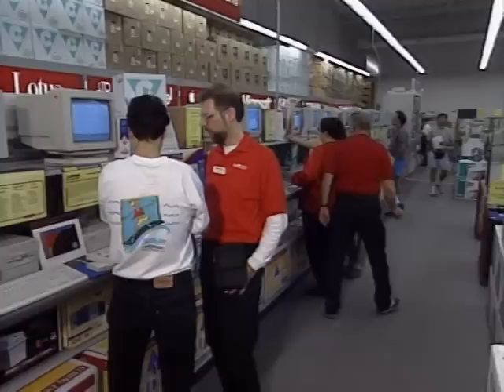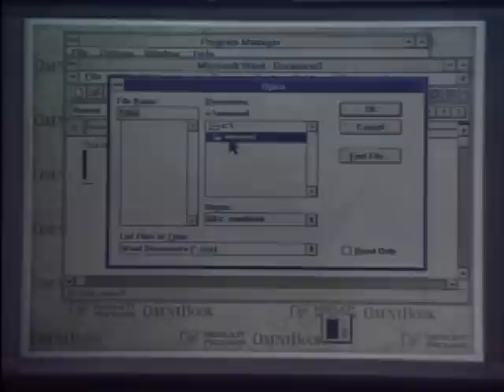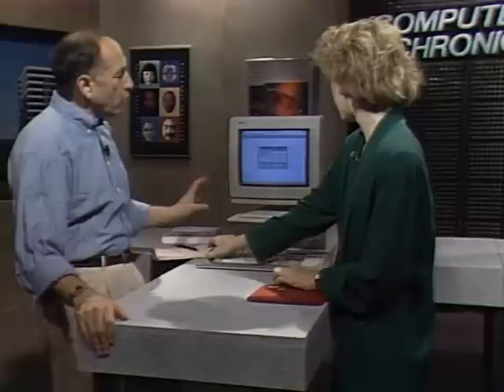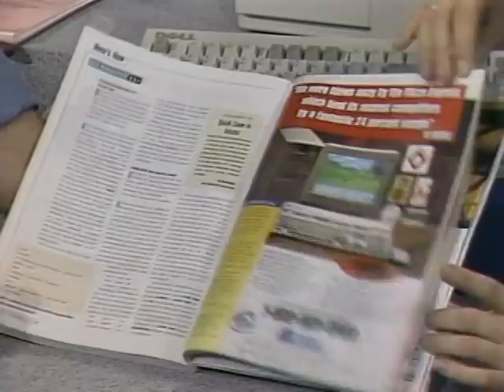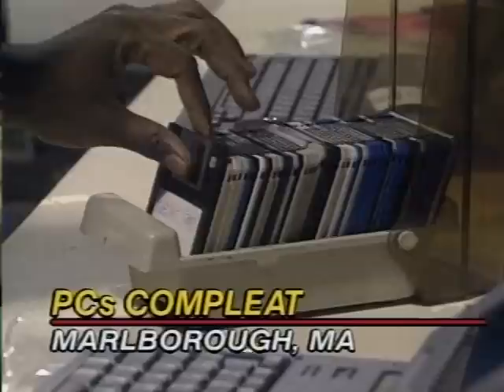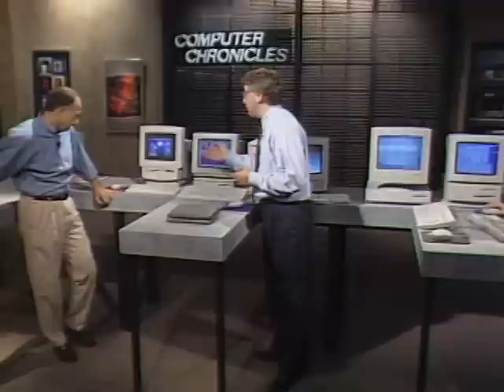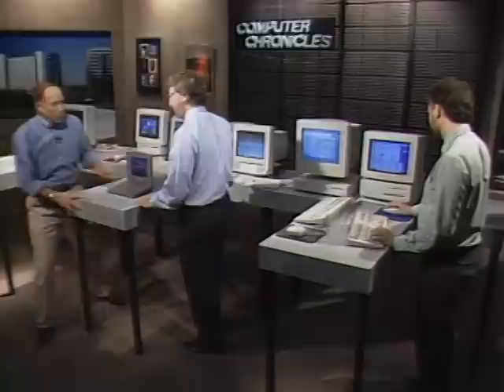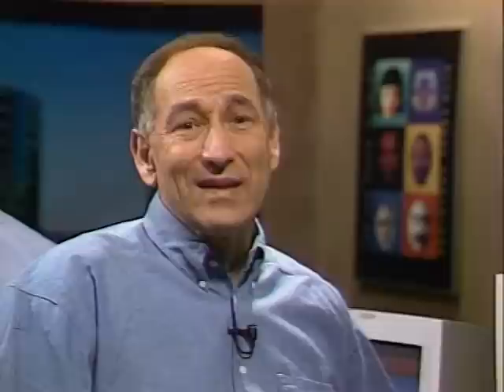The Computer Chronicles - Buying a New Computer (1993)